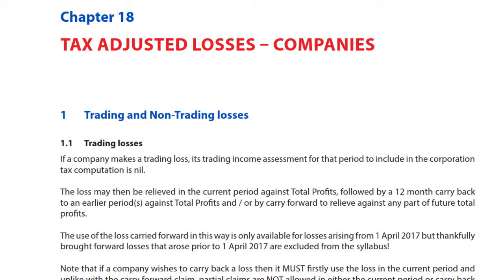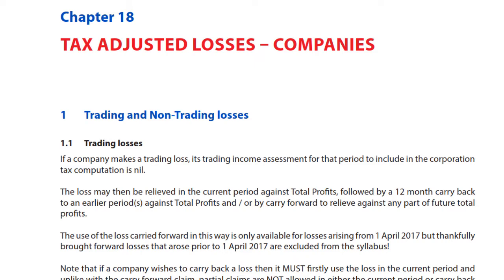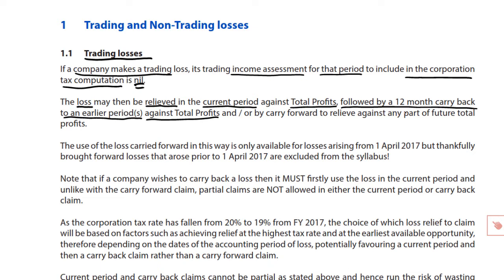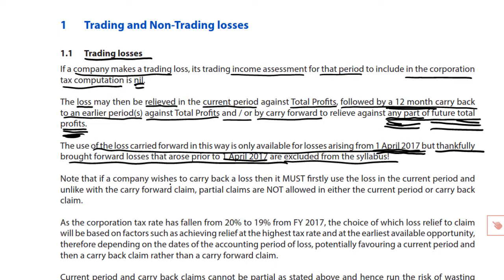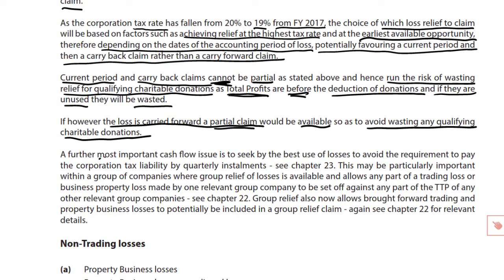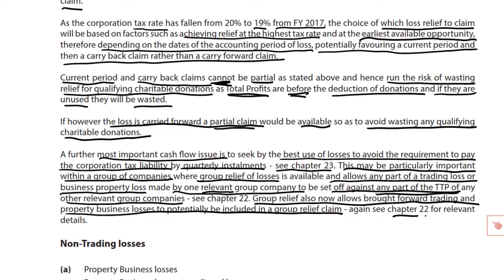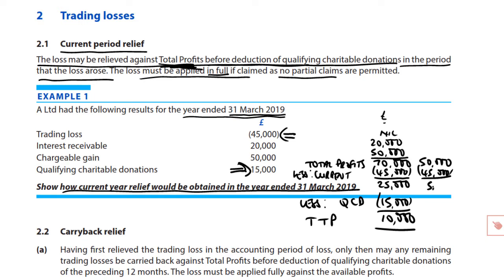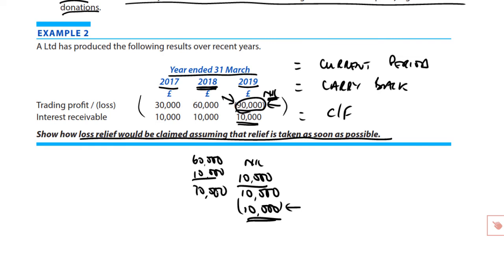Tax Adjusted Trading Losses Companies - ACCA Taxation (TX-UK)